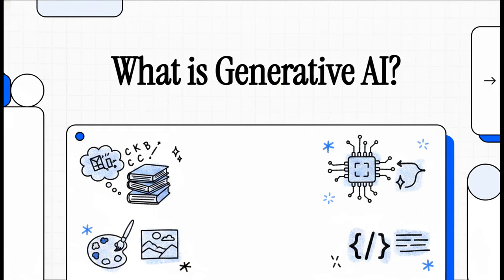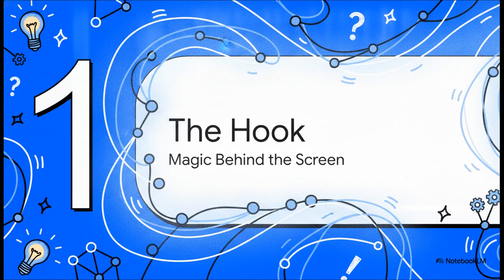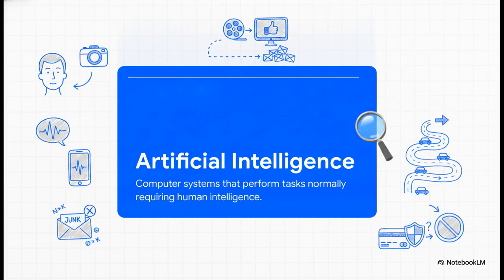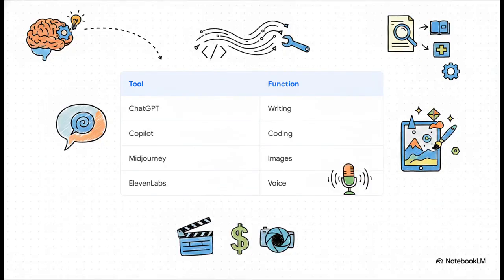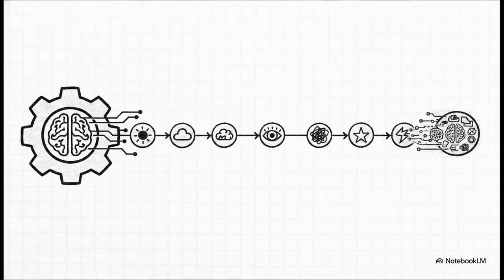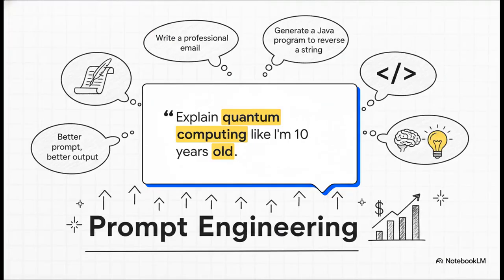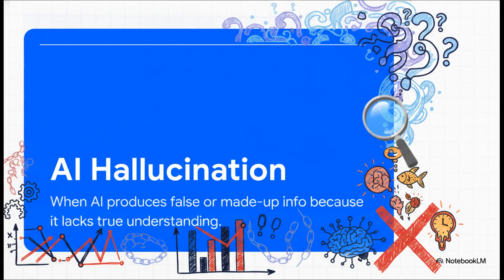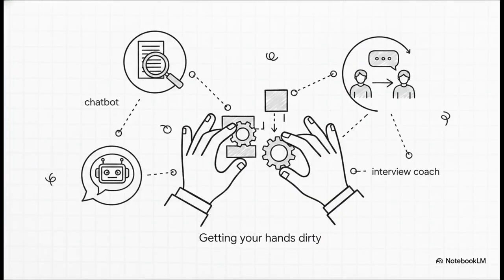What is Generative AI? Explained in 8 Minutes